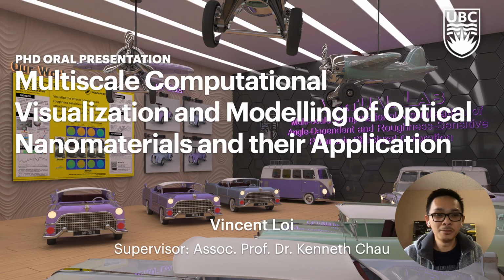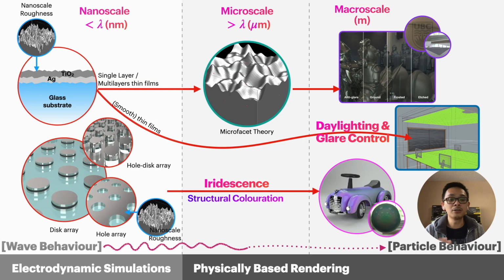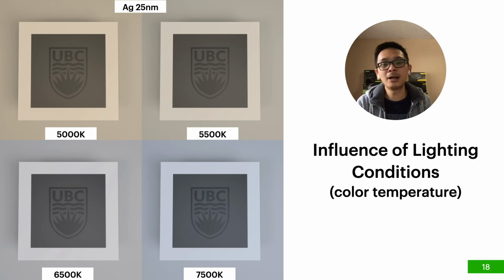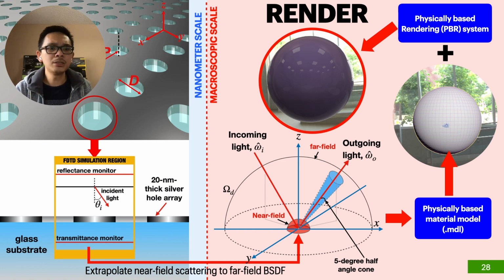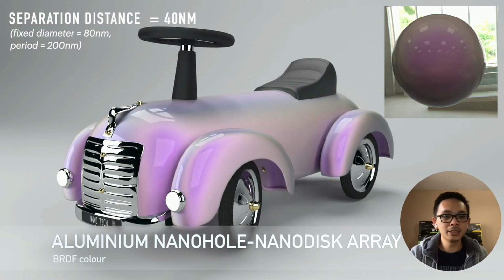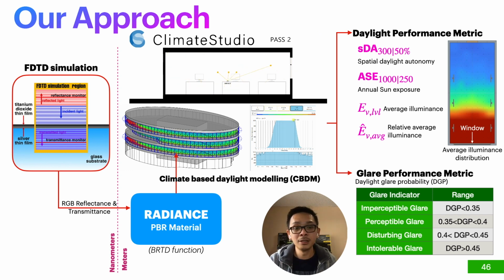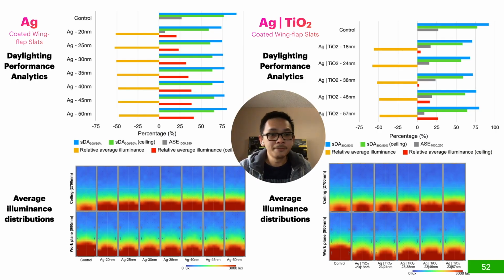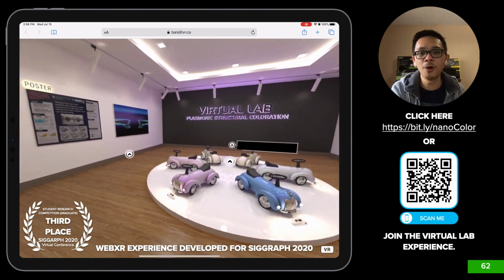Multiscale Computational Visualization and Modelling of Optical Nanomaterials and their Application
Welcome to my pre-recording Ph.D. thesis presentation summaries of all my research works in the past including computation visualization of thin metallic films, Plasmonic structural coloration, and applying the multi-scale approach in daylighting and glare control with nanomaterials.

Timeline:
0:00 - Intro
4:26 -  Computational visualization semi-transparent metallic thin-film
11:27 - Plasmonic metallic nanostructures
16:26 - Influence of nanoscale roughness on plasmonic structural coloration
18:29 - Daylighting and glare control using metallic thin films
25:55 - Conclusion & impact